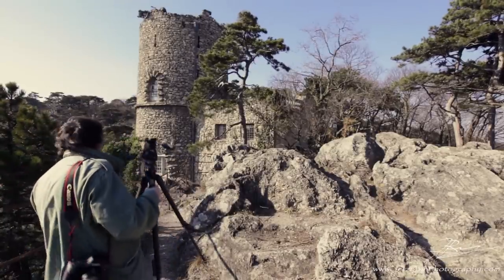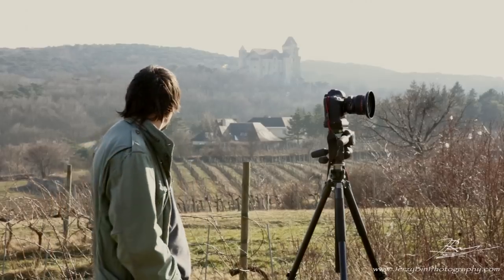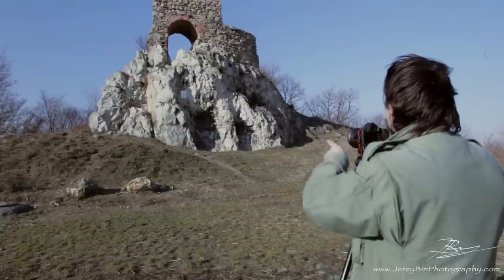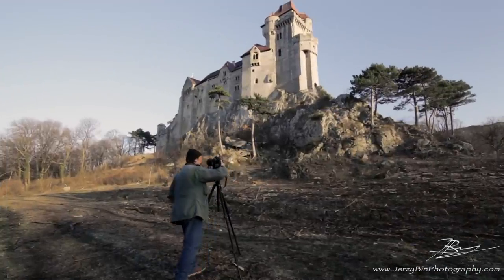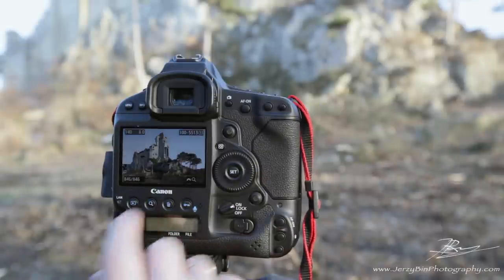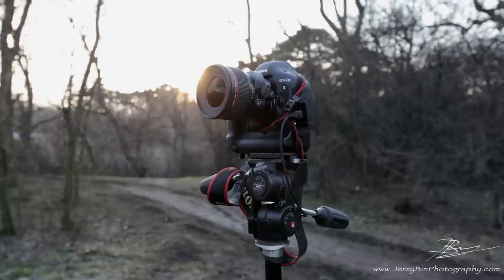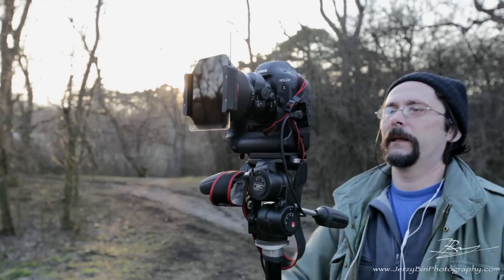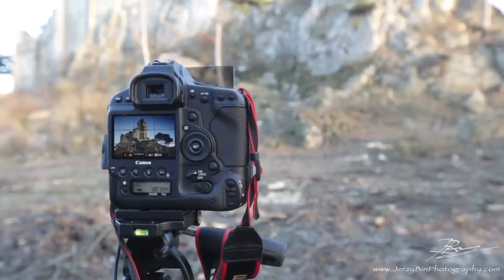Shooting with Jerzy Bin #1 - Liechtenstein Castle near Maria Enzersdorf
Photo Walk with Jerzy Bin shooting Liechtenstein Castle near Maria Enzersdorf in Lower Austria, just outside of Vienna.